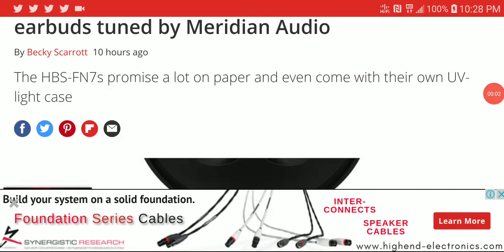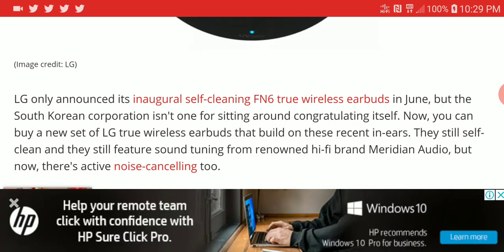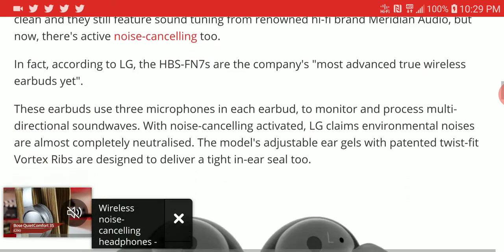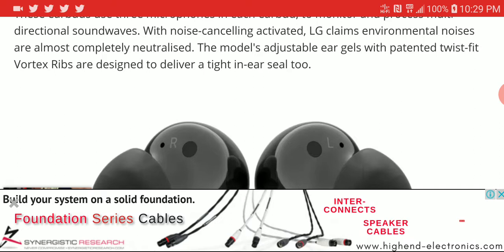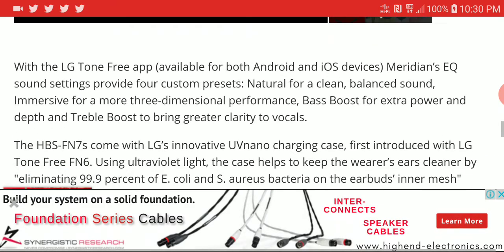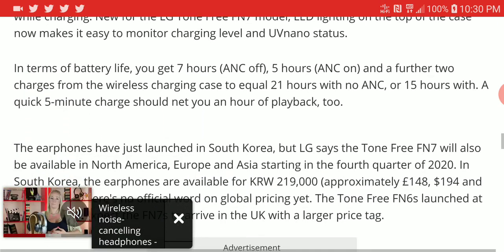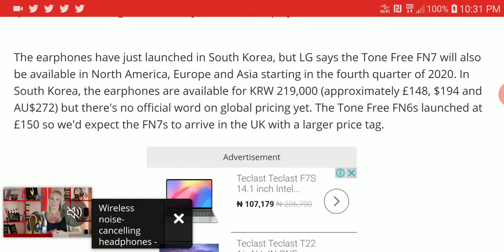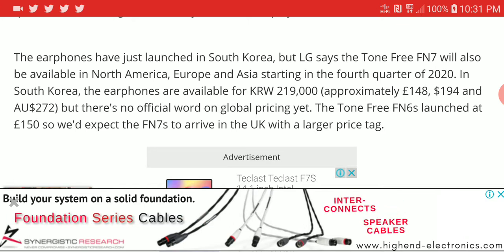LG HBS-FN7s wireless Earbuds Debuts with premium new noise cancelling tuned by Meridian Audio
LG only announced its inaugural self-cleaning FN6 true wireless earbuds in June, but the South Korean corporation isn't one for sitting around congratulating itself. Now, you can buy a new set of LG true wireless earbuds that build on these recent in-ears. They still self-clean and they still feature sound tuning from renowned hi-fi brand Meridian Audio, but now, there's active noise-cancelling too.

In fact, according to LG, the HBS-FN7s are the company's "most advanced true wireless earbuds yet".

These earbuds use three microphones in each earbud, to monitor and process multi-directional soundwaves. With noise-cancelling activated, LG claims environmental noises are almost completely neutralised. The model's adjustable ear gels with patented twist-fit Vortex Ribs are designed to deliver a tight in-ear seal too.

Like all LG Tone Free earbuds, the HBS-FN7 have been tuned with the aid of British hi-fi firm, Meridian Audio.

With the LG Tone Free app (available for both Android and iOS devices) Meridian’s EQ sound settings provide four custom presets: Natural for a clean, balanced sound, Immersive for a more three-dimensional performance, Bass Boost for extra power and depth and Treble Boost to bring greater clarity to vocals.

The HBS-FN7s come with LG’s innovative UVnano charging case, first introduced with LG Tone Free FN6. Using ultraviolet light, the case helps to keep the wearer’s ears cleaner by "eliminating 99.9 percent of E. coli and S. aureus bacteria on the earbuds’ inner mesh" while charging. New for the LG Tone Free FN7 model, LED lighting on the top of the case now makes it easy to monitor charging level and UVnano status.

In terms of battery life, you get 7 hours (ANC off), 5 hours (ANC on) and a further two charges from the wireless charging case to equal 21 hours with no ANC, or 15 hours with. A quick 5-minute charge should net you an hour of playback, too.

The earphones have just launched in South Korea, but LG says the Tone Free FN7 will also be available in North America, Europe and Asia starting in the fourth quarter of 2020. In South Korea, the earphones are available for KRW 219,000 (approximately £148, $194 and AU$272) but there's no official word on global pricing yet. The Tone Free FN6s launched at £150 so we'd expect the FN7s to arrive in the UK with a larger price tag.

Could the LG Tone Free FN6 see a brief reduction in price over the upcoming Black Friday and Cyber Monday sales? Impossible to say at present, but we wouldn't rule anything out

JQ 4U 10mm Beryllium Diaphragm Driver HiFi In-Ear Earphone

Fiio FH3 2BA+1DD Knowles Beryllium-plated Dynamic Hybrid Driver In-ear Earphone

JadeAudio(FiiO) EA1 Earbuds Hi-Res HiFi Earphone with Beryllium-Plated Dynamic Driver

SIVGA PHOENIX Over the Ear Open Back Zebra Wood Dynamic/Moving-coil Driver Headphones

Topping NX1s Hi-Res Digital HiFi Portable Headphone Amplifier

Dolby Atmos DTS:X IMAX Enhanced Auro-3D

Home Cinema 7.1.4 Dolby Atmos setup
Dolby Atmos 7.1.4